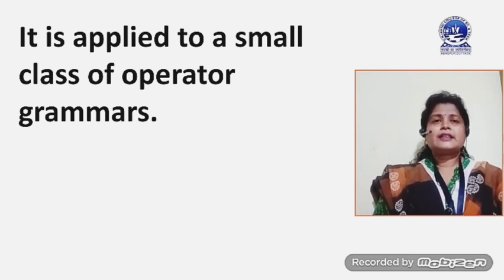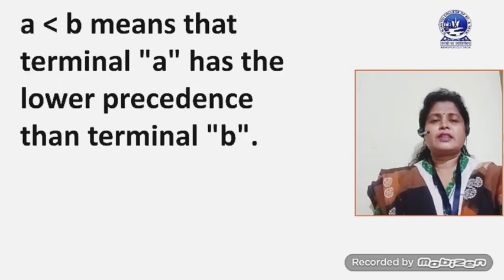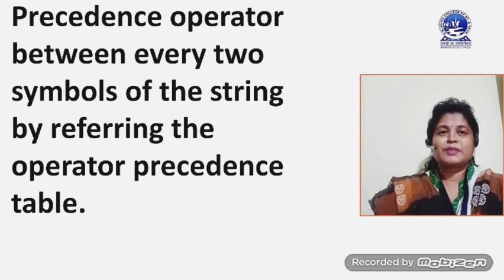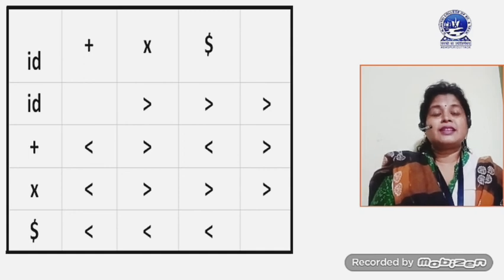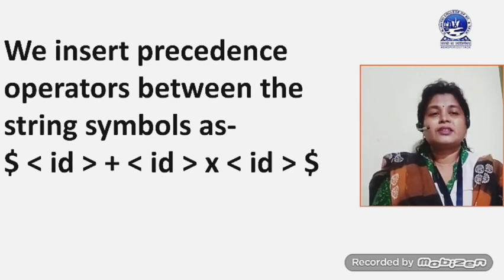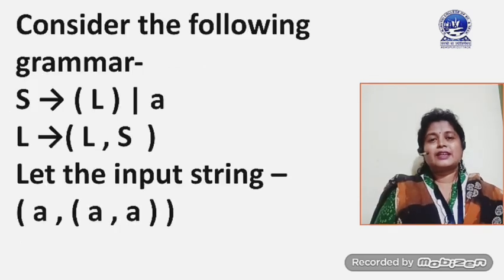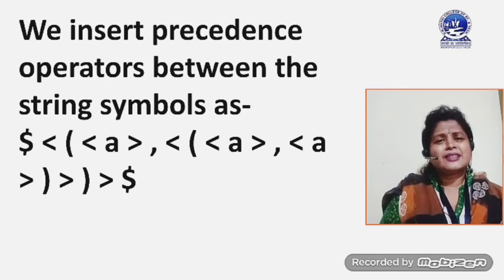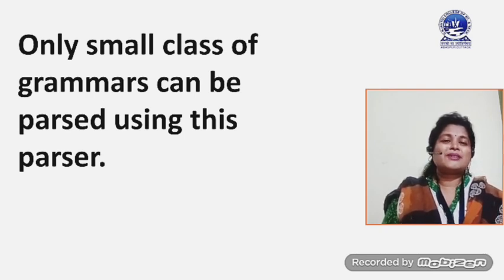CD : OPERATOR PRECEDENCE PARSER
This video is about the Operator Precedence Parser in Compiler Design .